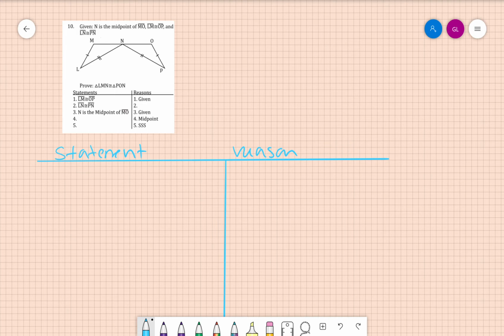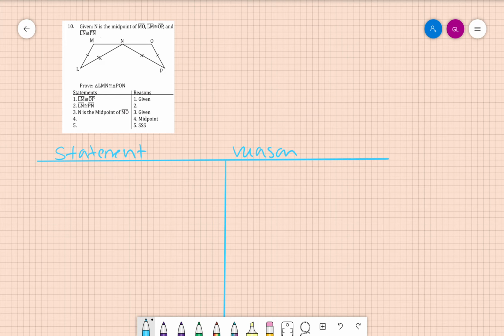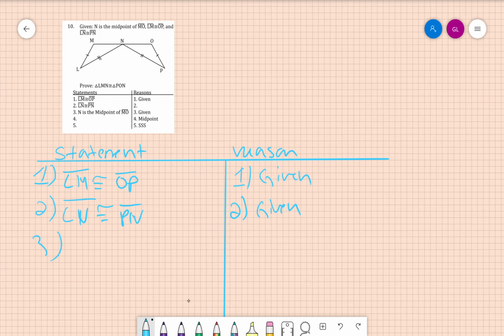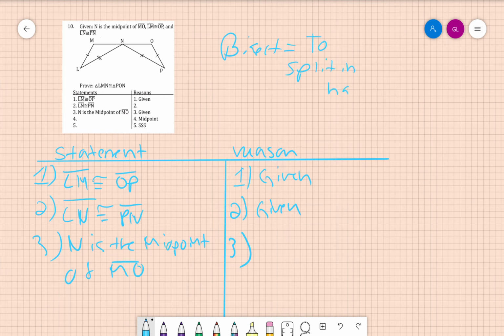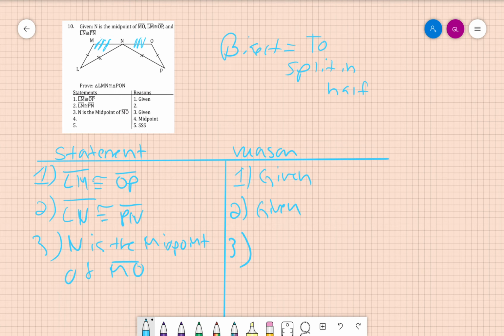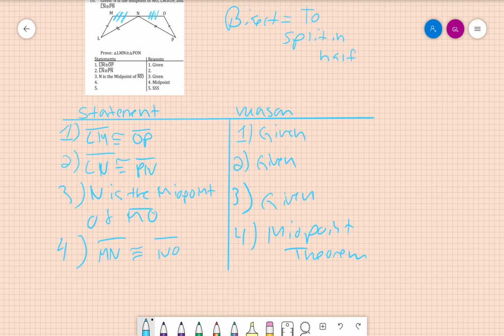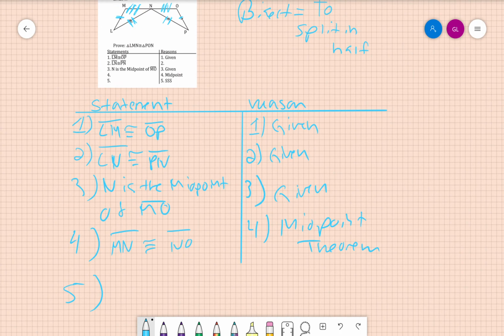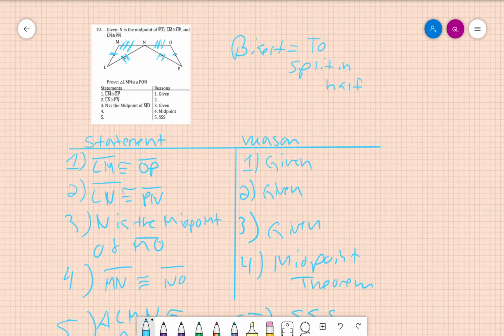#10 Triangle Proof Practice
Demonstration on how to solve Triangle Congruency Proofs on Paper.